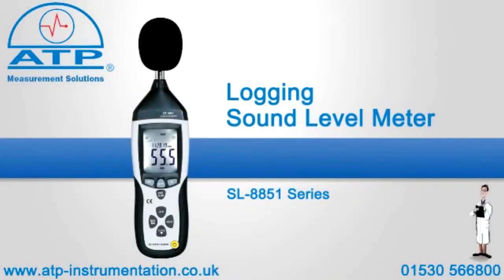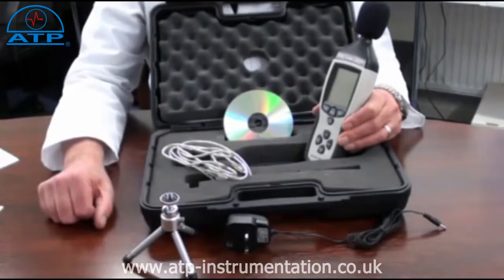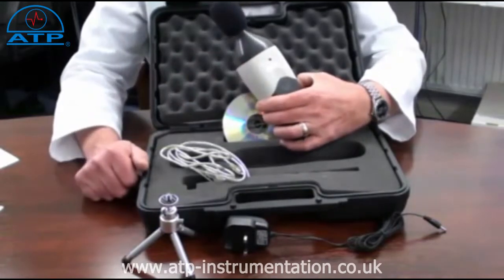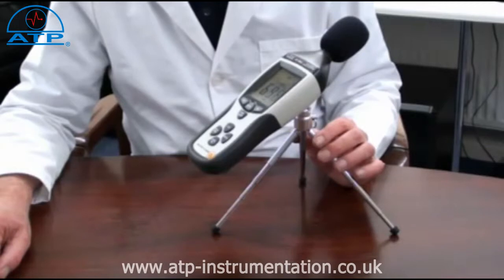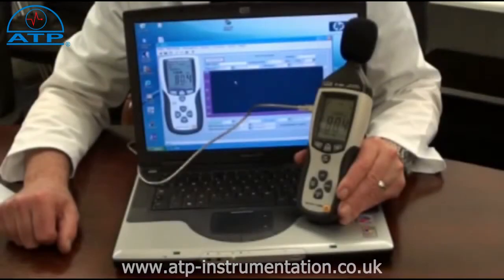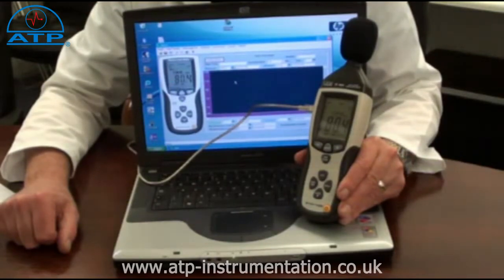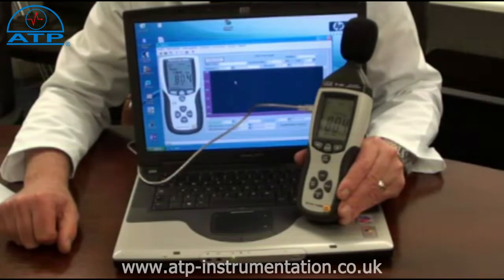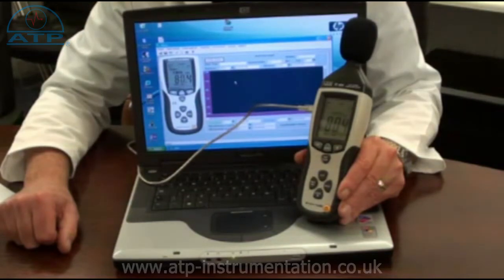Precision USB Sound Level Meter | ATP Instrumentation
Precision sound level meters designed to meet IEC 61672-1 Class 2 with accuracy of ±1.4dB. A ½" electret condenser microphone ensures accurate and repeatable readings. A modern ergonomically shaped grip, high-intensity backlight and USB interface make these sound level meters extremely convenient to use.

•    Auto Ranging 30 to 130dB,Manual Ranges 30 to 80dB, 50 to 100dB, 80 to 130dB
•    0.1dB resolution
•    selectable 'A' & 'C' frequency weighting
•    Fast or Slow response filters
•    58mm LCD display with function indicators, bargraph and backlight
•    Min/Max, Data Hold with Peak Max and Peak Min
•    Over Range and Under Range indication
•    Auto Power Off after 15 min's of no activity (Can be user disabled)
•    USB interface for real time transfer of readings to a PC
•    Standard 4mm camera bush for tripod mounting
•    Supplied with battery, wind muffler, tripod, USB cable (2m), software, AC/DC Mains Power Adaptor and hard carry case

Product Web SKU:
ASL-8851